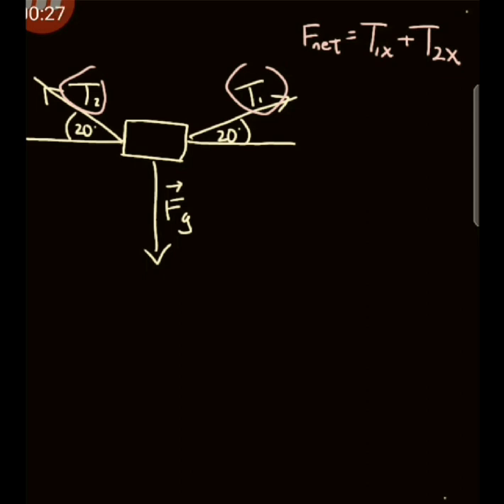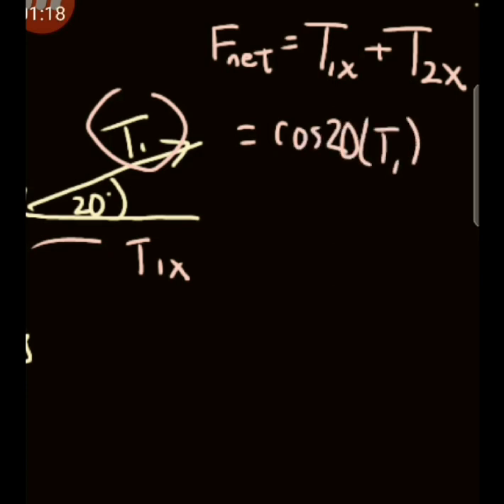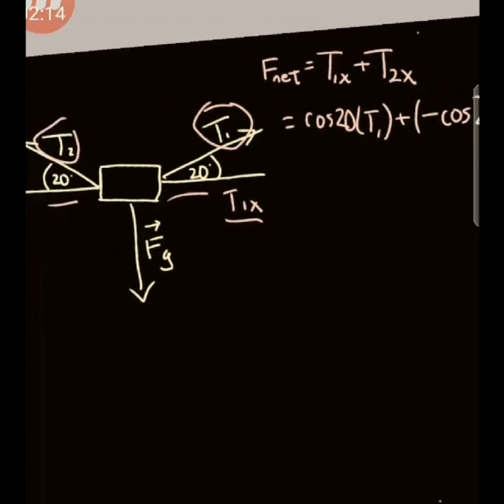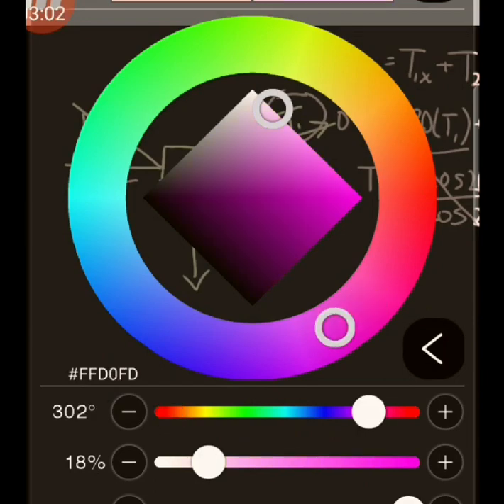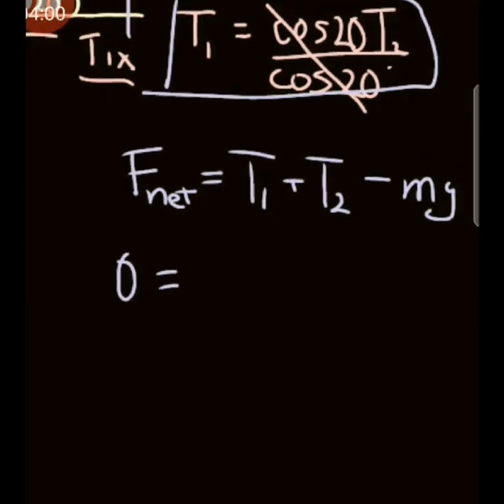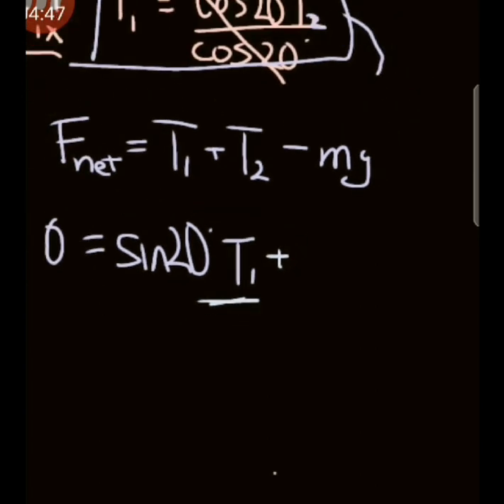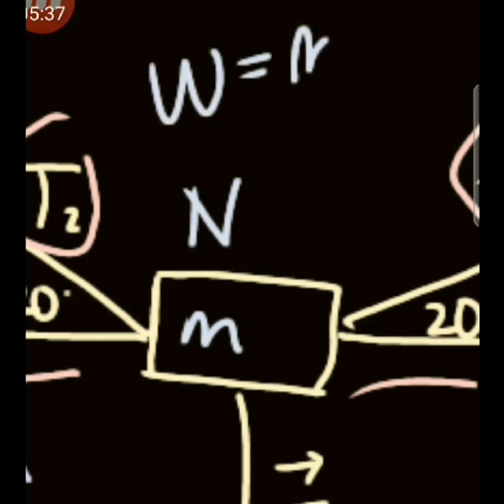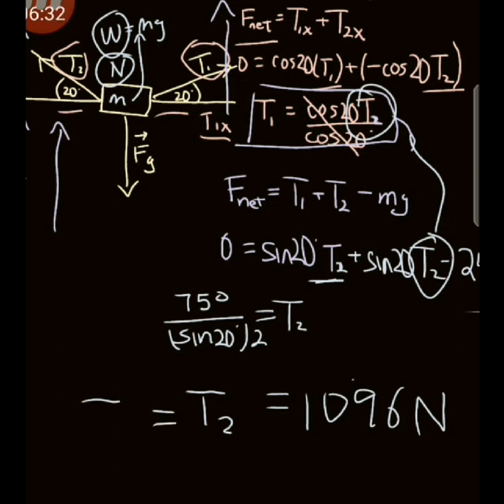Tension in a Hanging Object/Non Collinear Forces PHYSICS